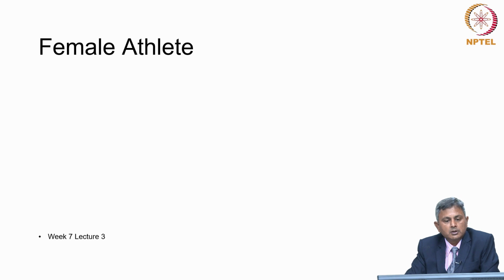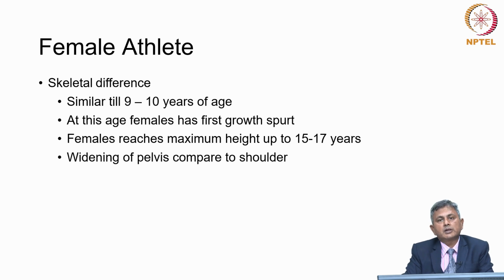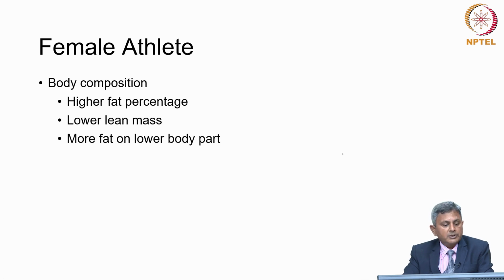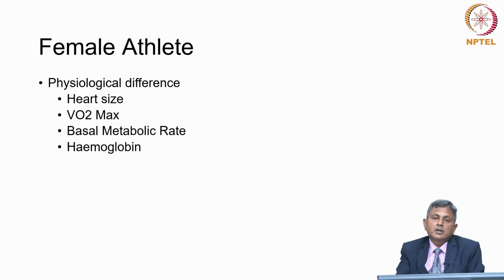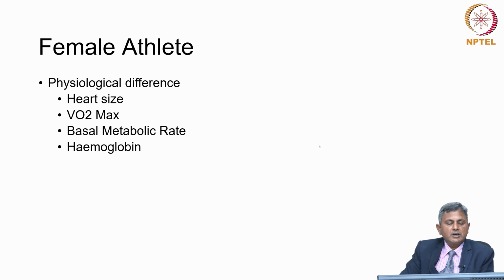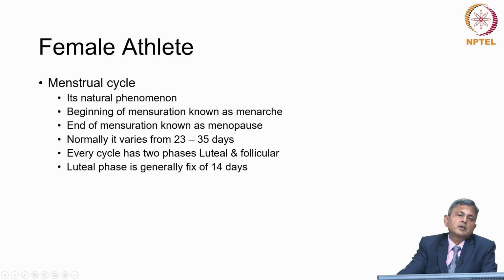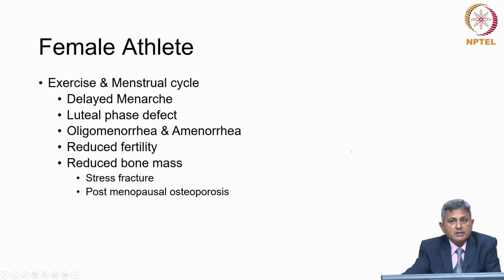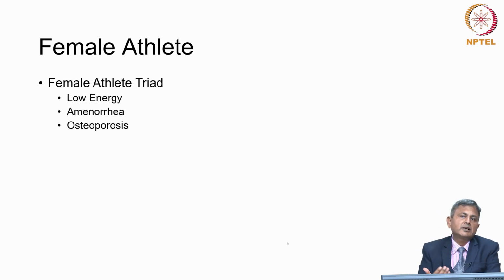32. Injury prevention in adolescent athletes & Women athletes - Part 03